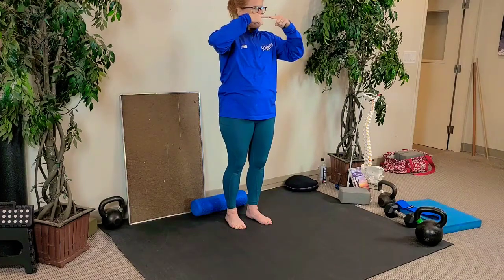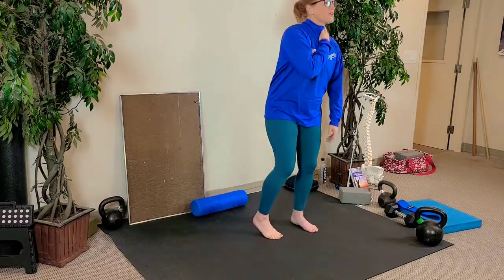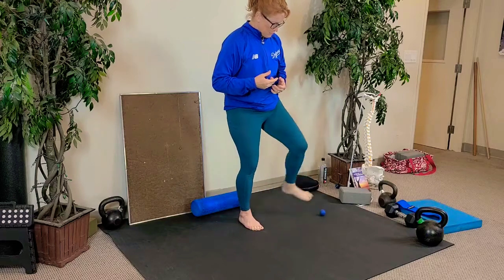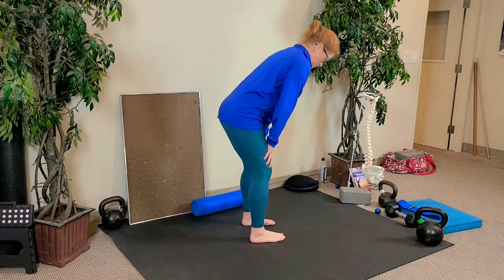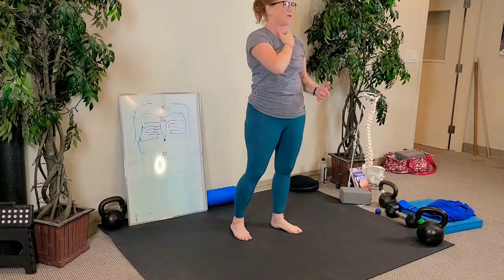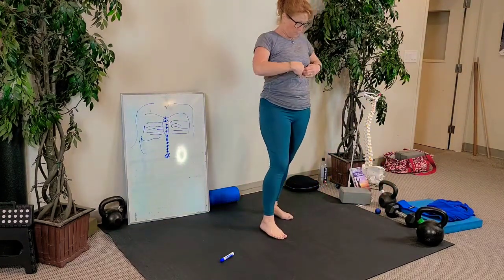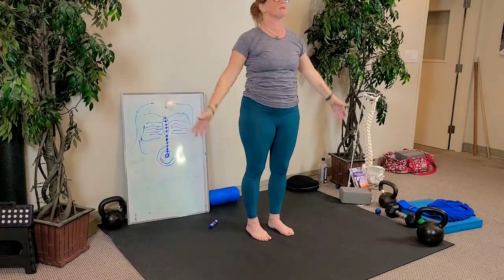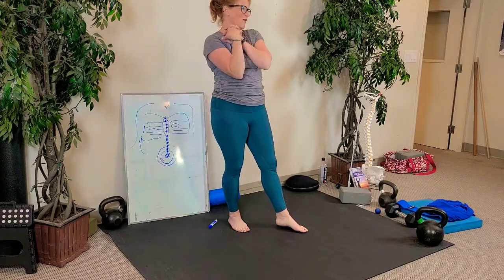umbrella reset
Live better Reset session 13